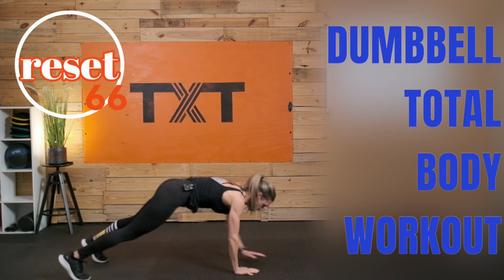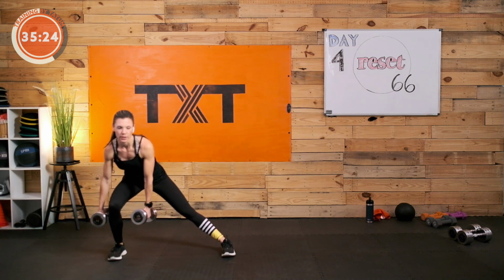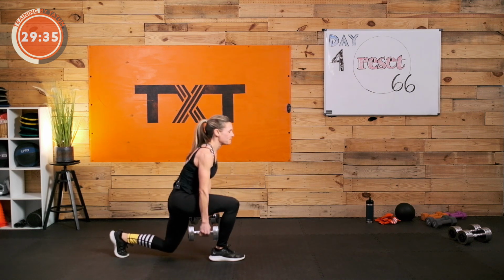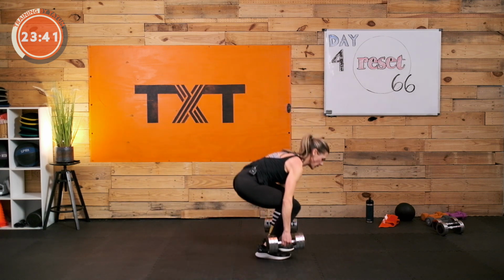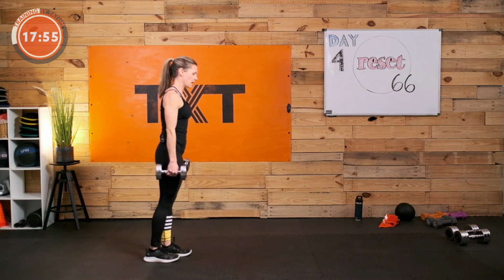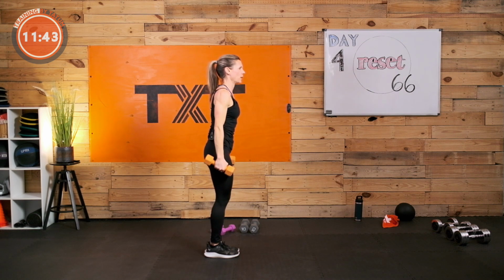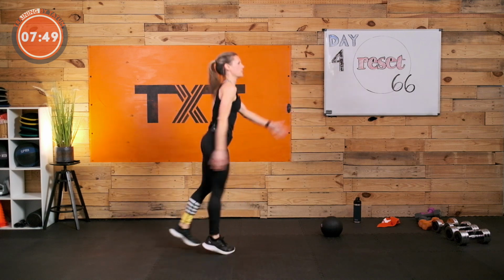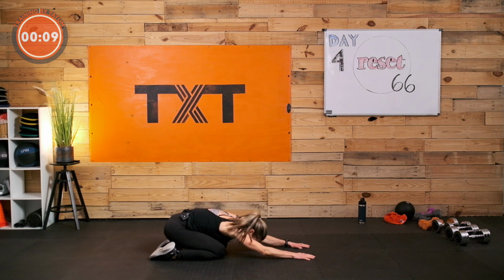40 Minute Full Body Dumbbell Workout | reset 66 - Day 4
Hello, hello, Tatum here! Welcome back to Reset 66, Day 4.

Today I have a 40 minute full body dumbbell workout. We will focus mostly on strength with a cardio blast at the end.

All sets are supersets with upper and lower exercises or opposing muscle groups. Sets 2 and 4 are unilateral, one sided, exercises for the legs. We will alternate between the right and left 2x before moving on for a little extra push.

You’re going end this workout feeling stronger, energetic, and better! I can’t wait to train with you so grab your dumbbells, towel, water bottle, and let’s get to it!

Some exercises include:
🦵Alternating lateral lunges
💪Quick walkouts
🦵Reverse lunge
💪Chest press
🦵Squats
🦵Forward lunge
💪Pull-over
💪Front to lateral arm raise
😅Slams
😅Mountain climber
😅Scissor jacks

Equipment used:
8, 10, 15, & 25 lb dumbbells
1 dead ball
No ball, no problem!
Are you looking for for a certified trainer and daily workouts from the comfort and safety of your own home?  ⬇️

Want to be a part of Team TXT? Join our  FB TXT Online Fitness Group where you will find your free calendar with this month’s workouts and more goodies to help you on your fitness journey.

     channel

Remember:

👉Love yourself❣️